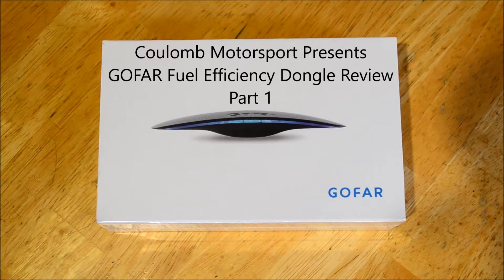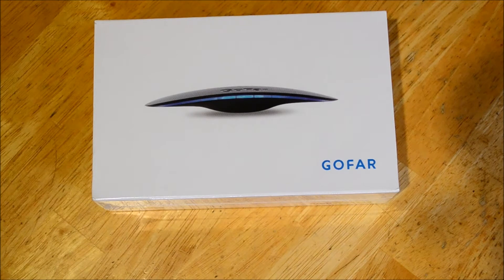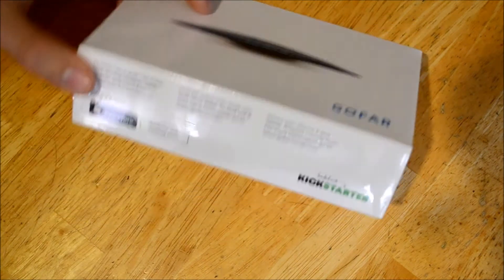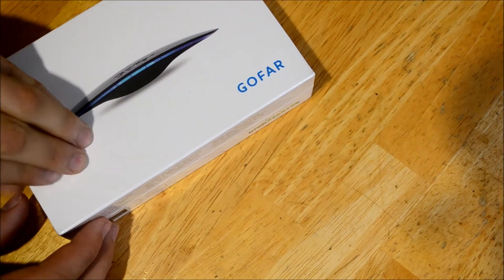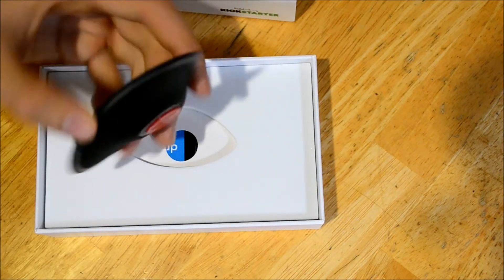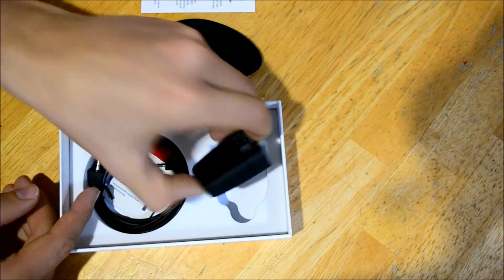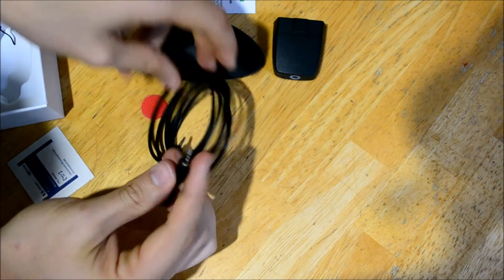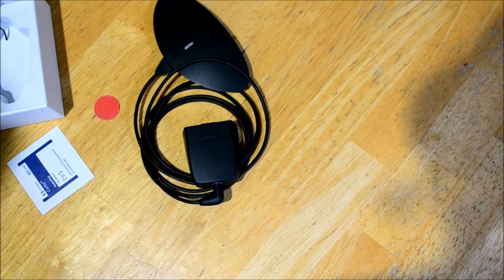GOFAR Kickstarter Unboxing and Initial Review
GOFAR is an Australian invention that raised $160,000 on Kickstarter in May-June 2015 and aims to improve driver's fuel economy by giving live time feedback. It uses data from your vehicles engine to determine when you're the most efficient and then guides you there using a F1-style LED display.

We've received a GOFAR as a present and given our focus on energy/fuel efficiency, will be using it in our daily drive to better our driving technique.